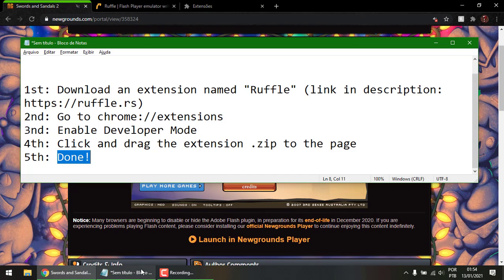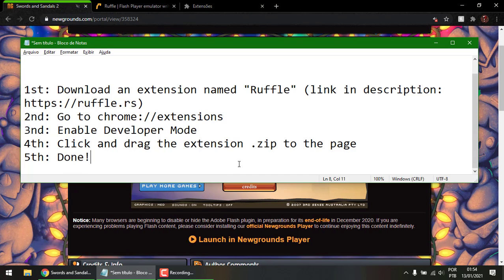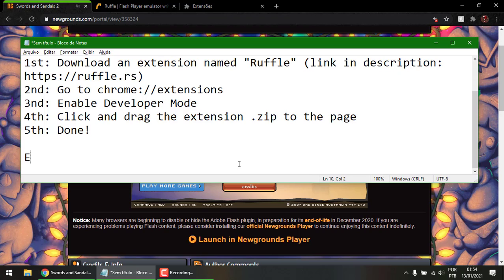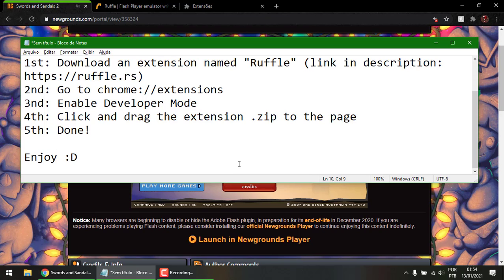How to use FLASH PLAYER on CHROME 2021 - Flash Player FIXED!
Chrome extensions link: chrome://extensions

Enjoy :D